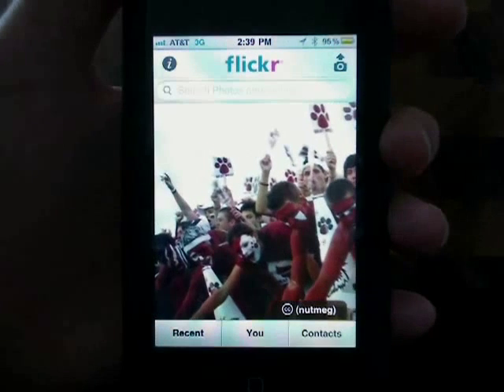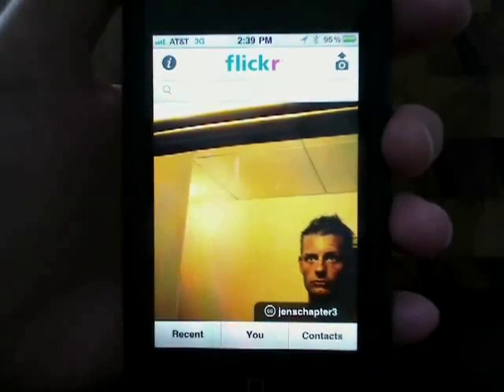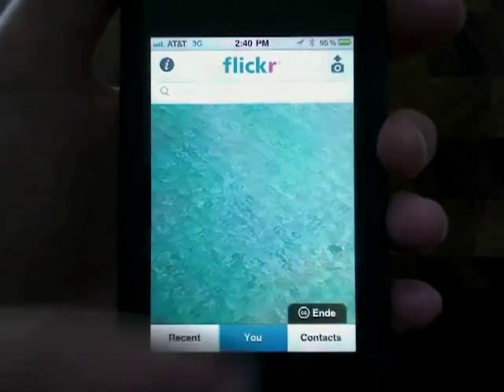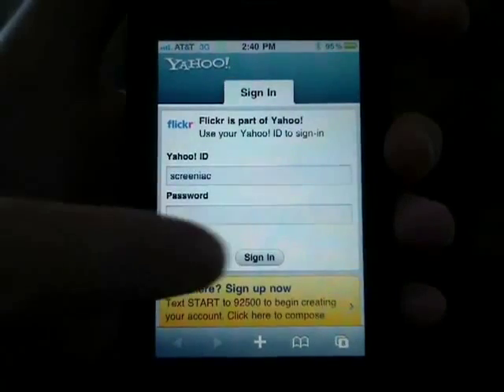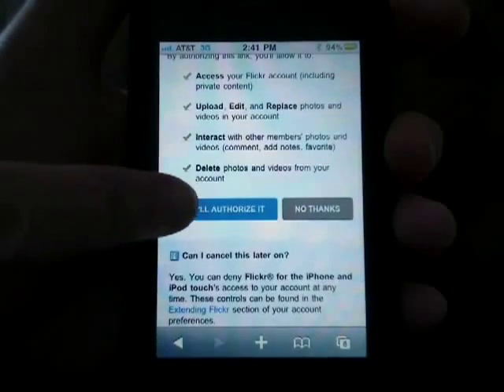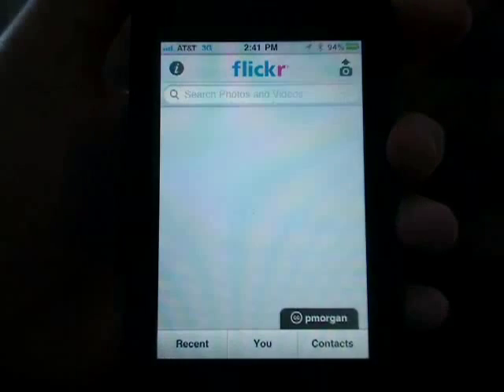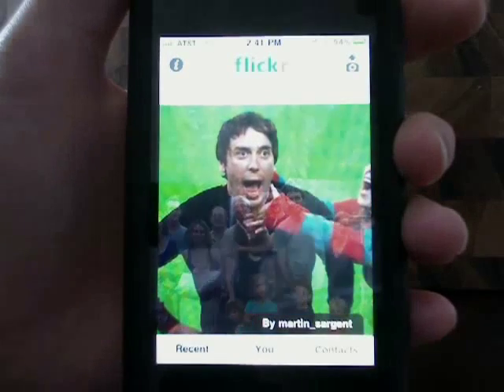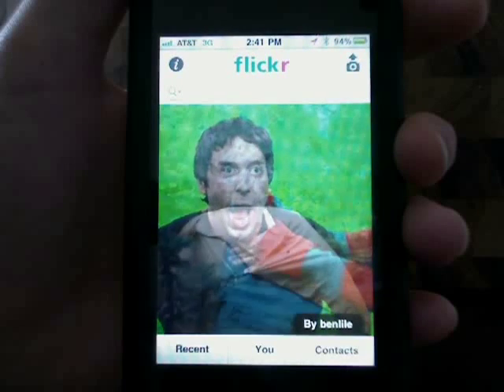Setting up your Flickr photostream on your iPhone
In order to start using the Flickr app on your iPhone you'll need to connect to your Flickr account. This is as easy as simply starting up your Flickr app and logging in to your Flickr account through the application @ butterscotch.com